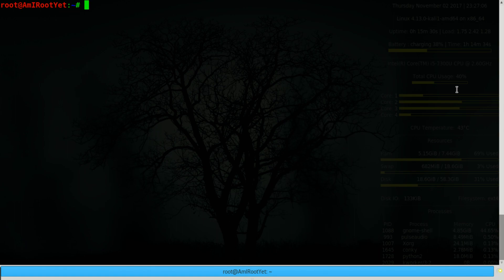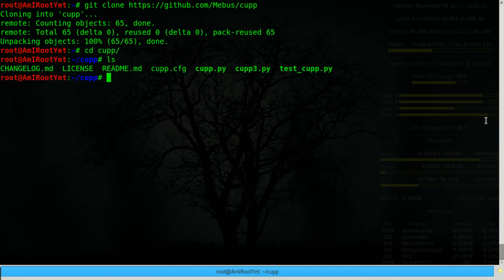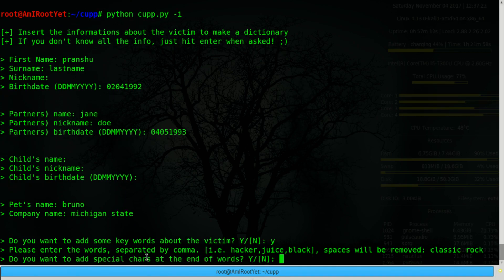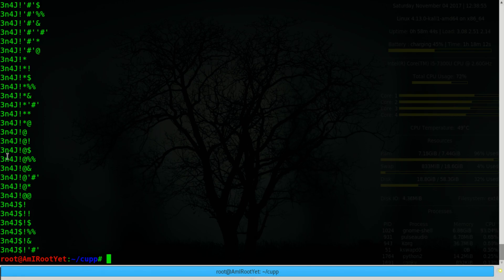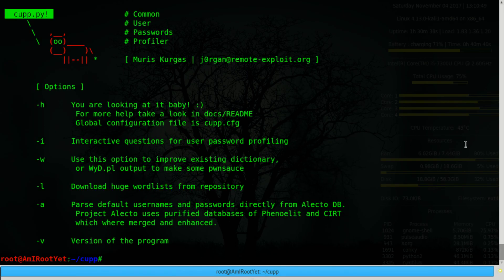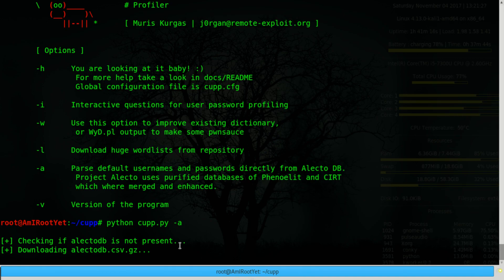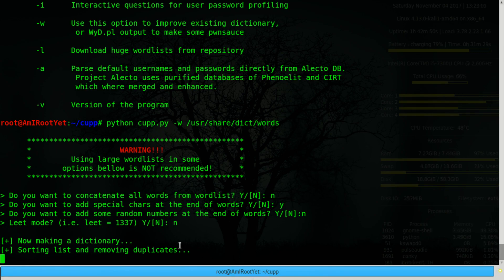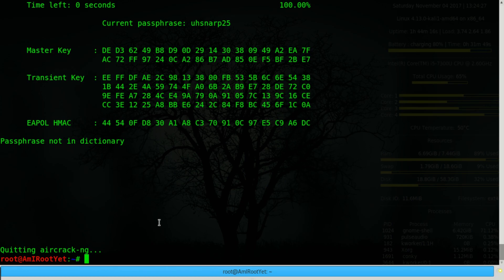Cupp -- Personalized Password Dictionary Generation in Kali Linux - AmIRootYet - Pranshu Bajpai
If you have a particular target in mind, then it helps to generate a custom dictionary that is based on the personal information about the target. For example, people are likely to set a password that has their partner's or pet's or children's name in there. Before we move on to more brute force approaches, this intelligent personalized dictionary attack can be tried.

This video discusses how to use the Python tool CUPP to generate a targeted dictionary based on personal information. It introduces:

--how to run the tool in interactive mode
--how to download specific wordlists online using the tool
--how to fix the Alecto DB URL error in CUPP
--how to improve upon an existing dictionary of passwords using this tool

-@AmIRootYet  Pranshu Bajpai